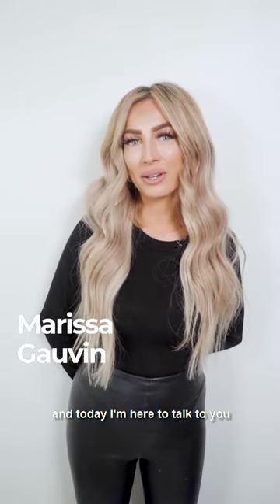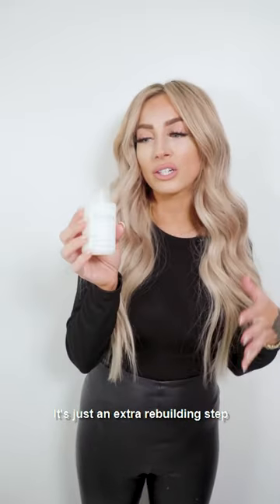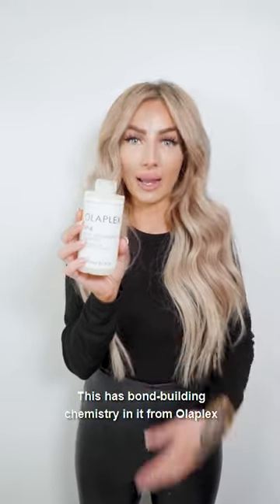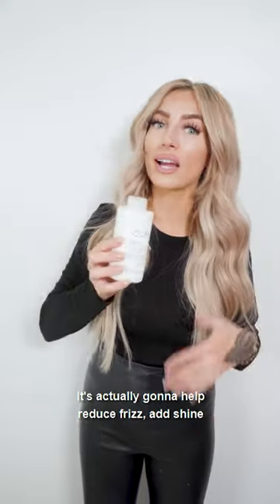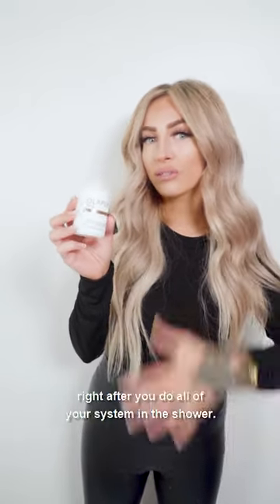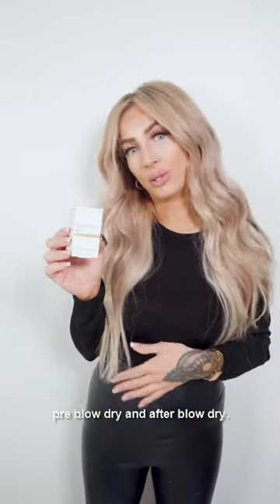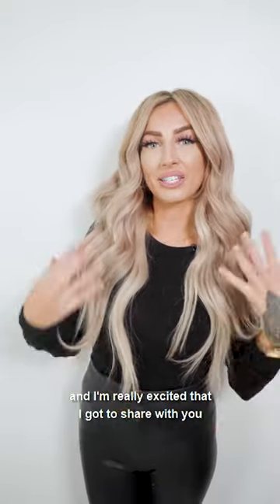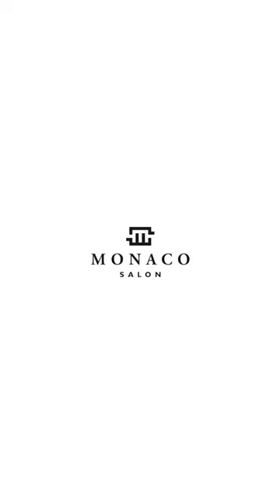My favorite products | Olaplex | Monaco Salon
Thinking of going blonde? @marissalikestocolor walks you through her favorite product line @olaplex for keeping your blonde shiny and healthy!